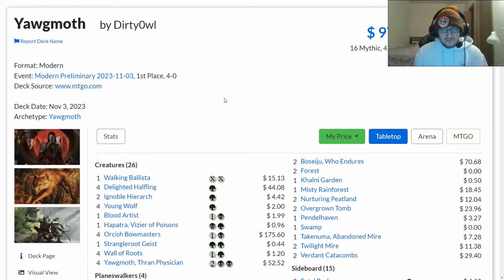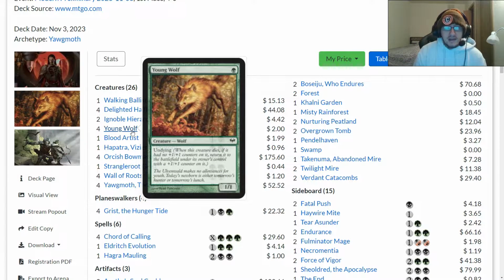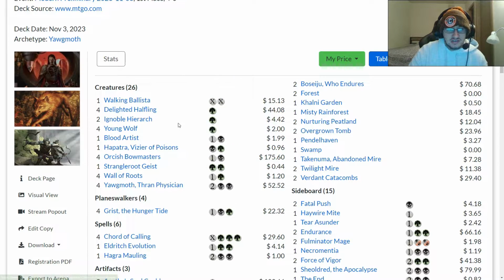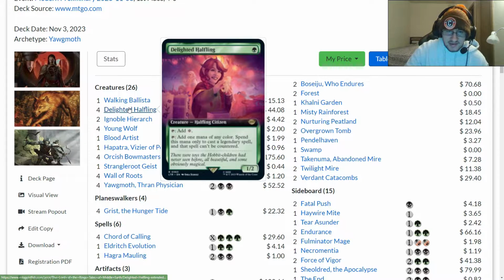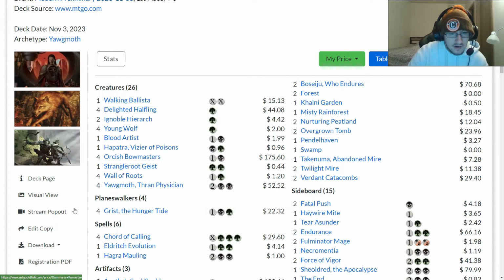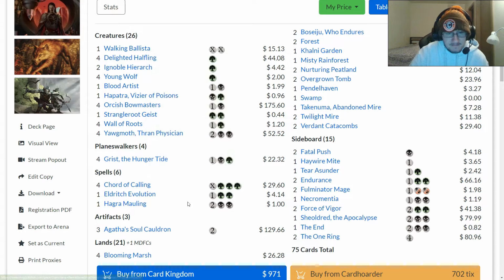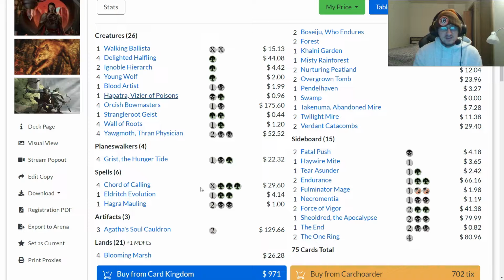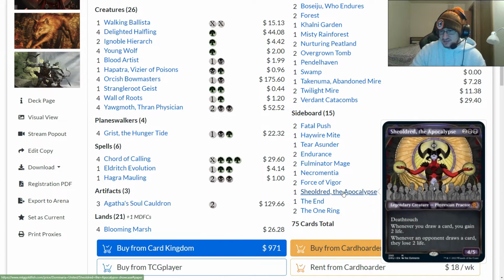Cooking With Yawgmoth! - Golgari Yawgmoth Deck Tech for Modern!